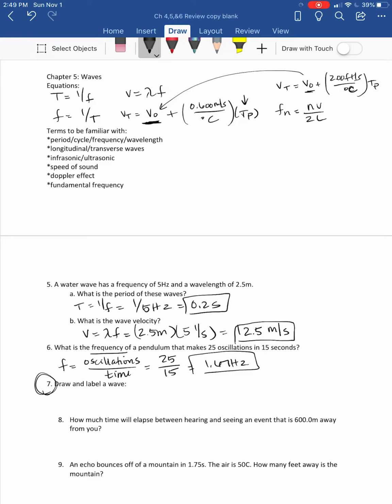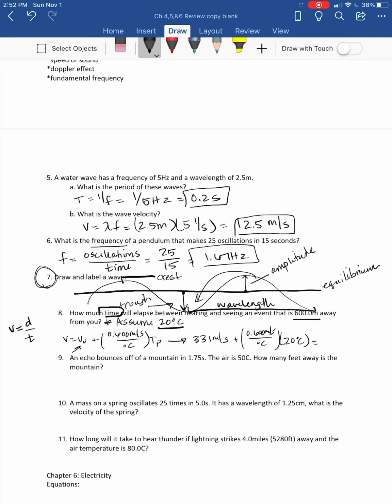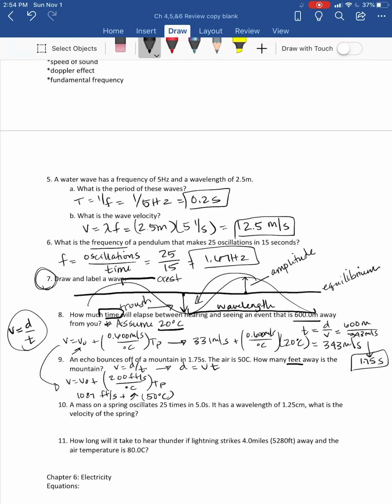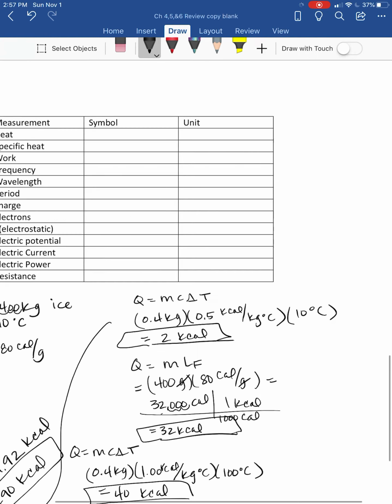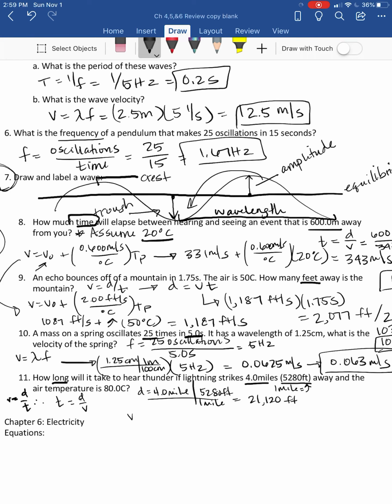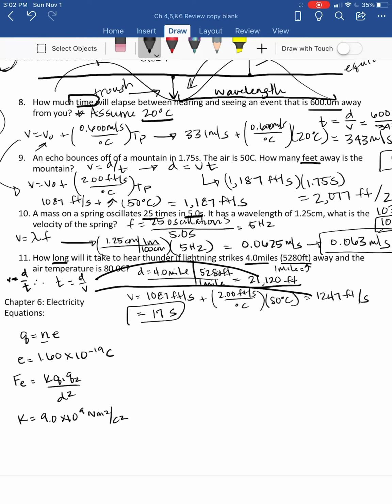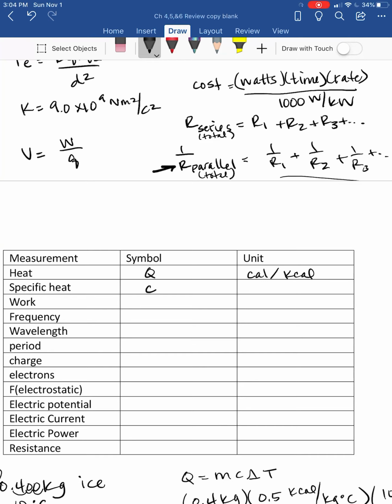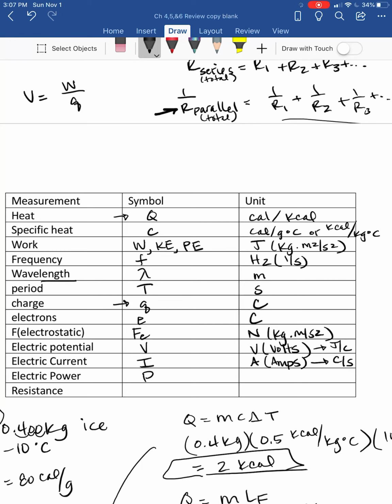Ch 4, 5 and 6 Review part 2